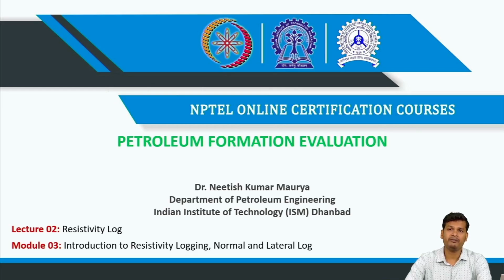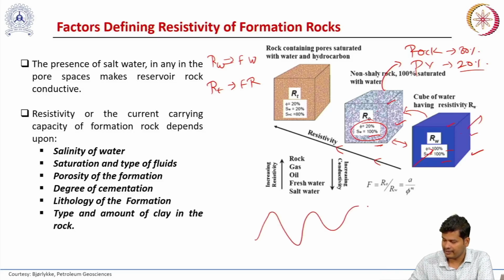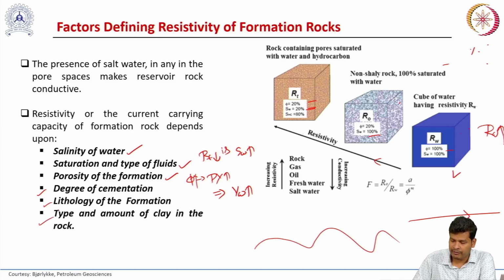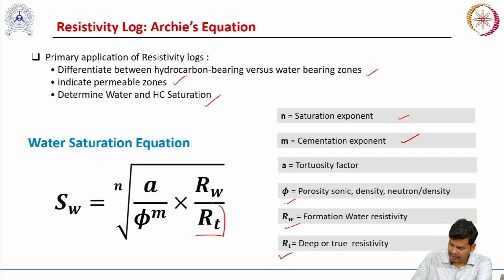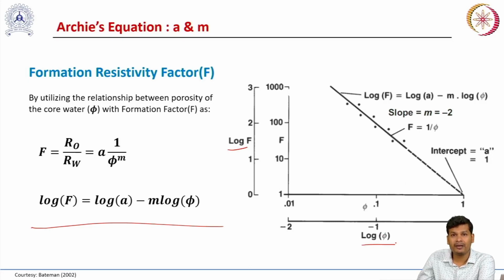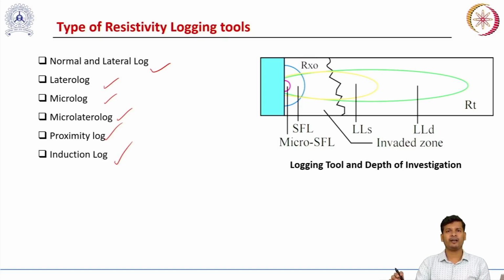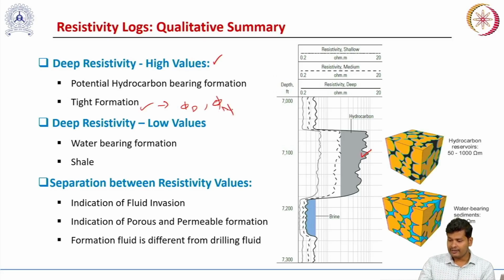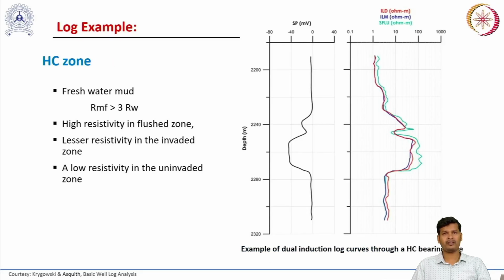Lecture 8: Resistivity Log (Contd.)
Resistivity Log, Archie's Equation, Depth of Investigation